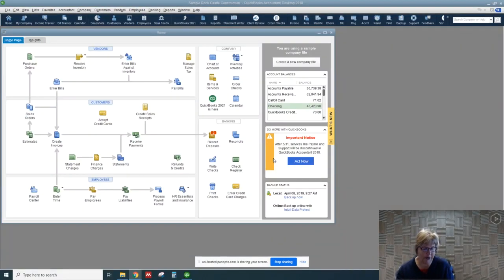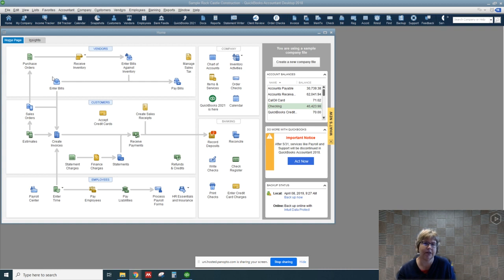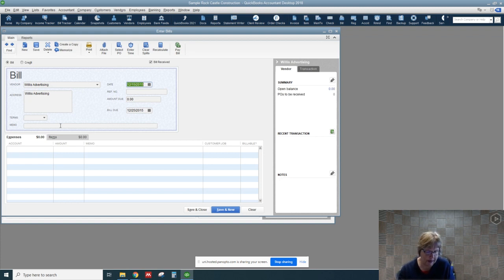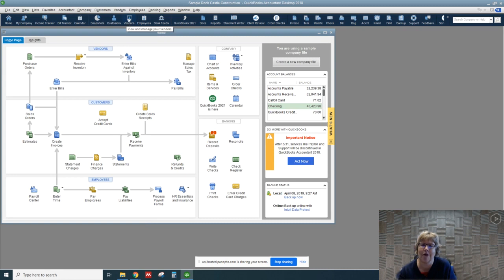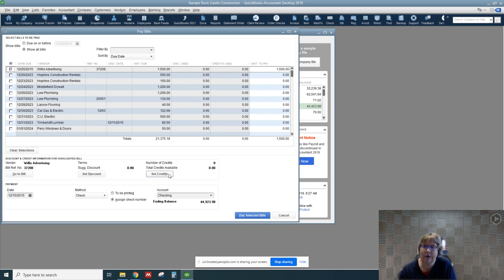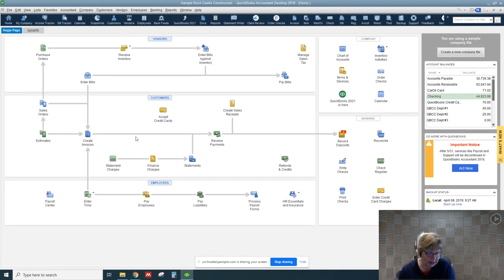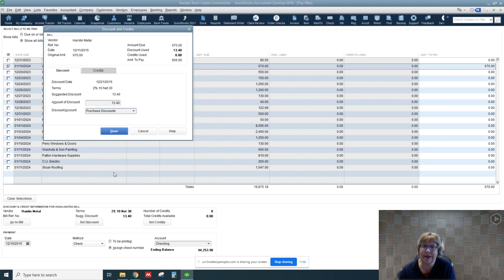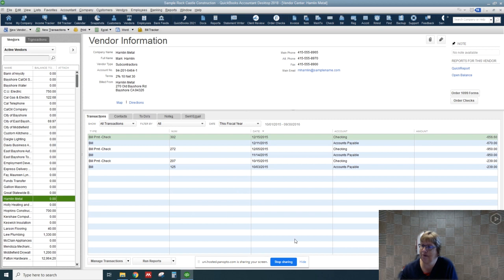Quickbooks - Paying Bills default